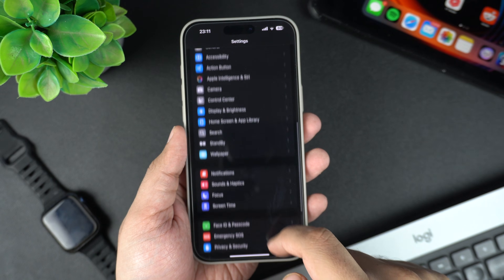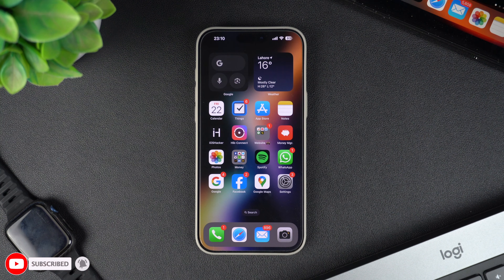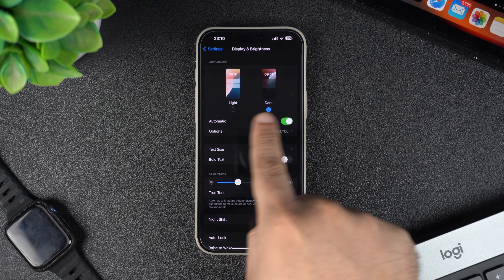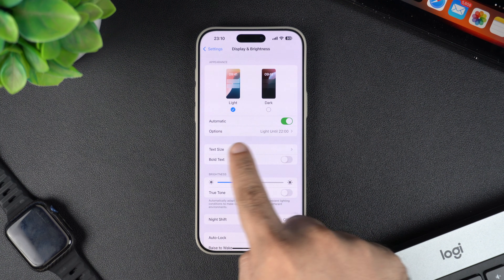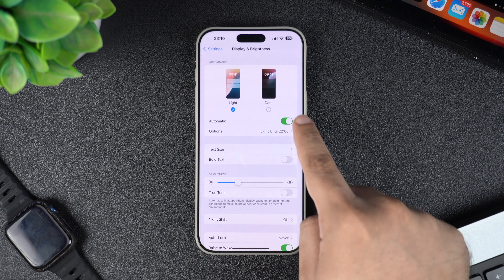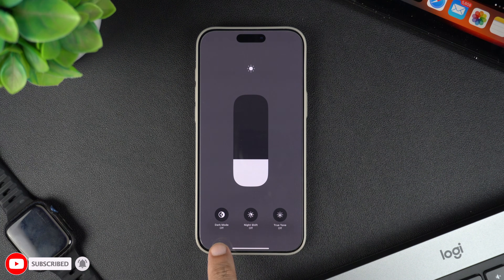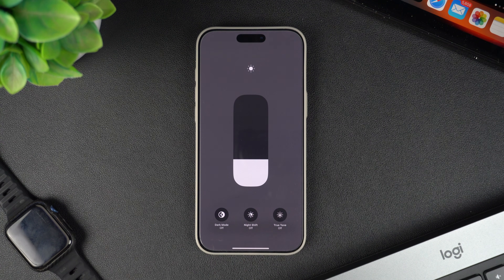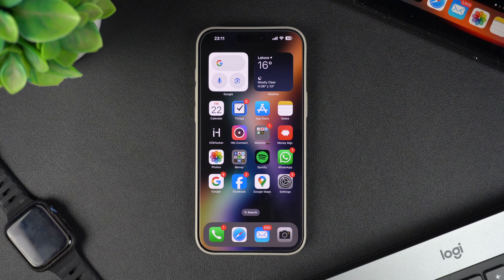How To Turn Off Dark Mode On iPhone 16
In this tutorial, we show you how you can turn off Dark Mode on iPhone and prevent iPhone from switching to dark mode automatically. You can follow these steps to turn off Dark Mode on iPhone 16, iPhone 15, iPhone 14, and older models running iOS 18, iOS 17, or earlier.